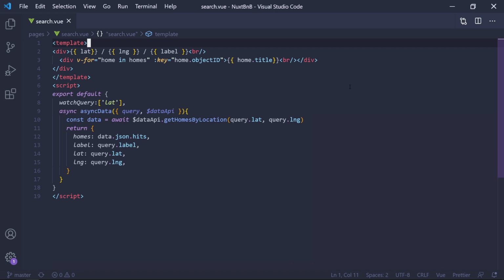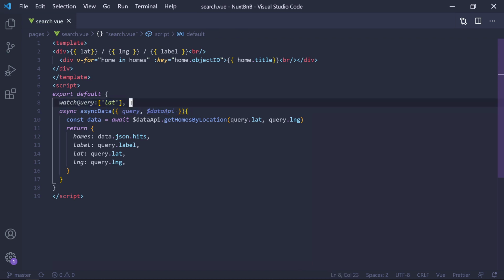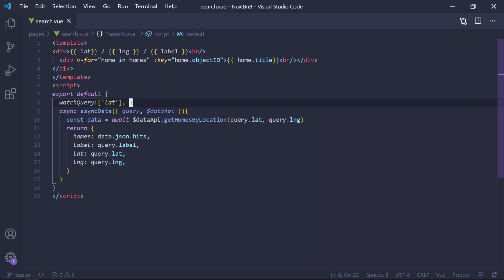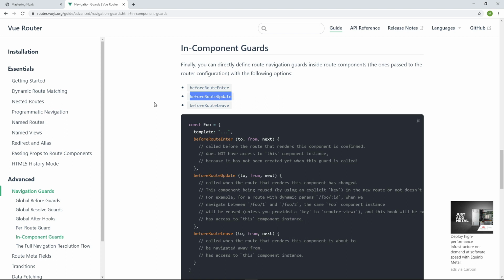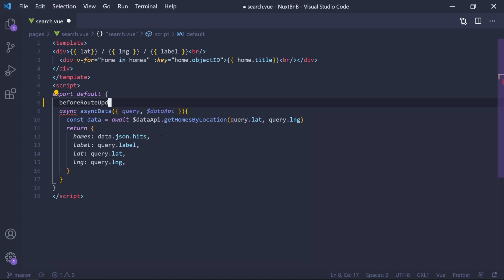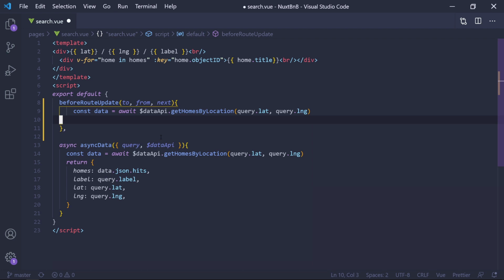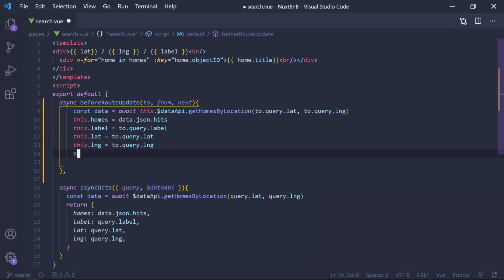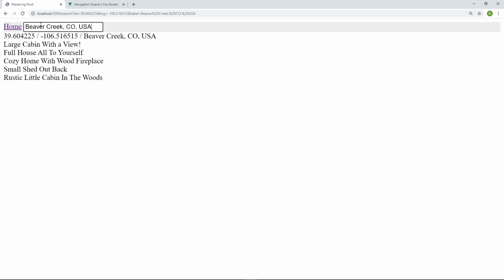0036 The Dev Bug Downloadly ir